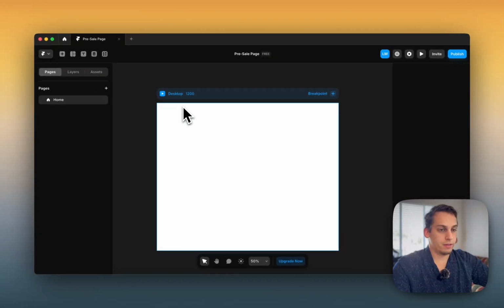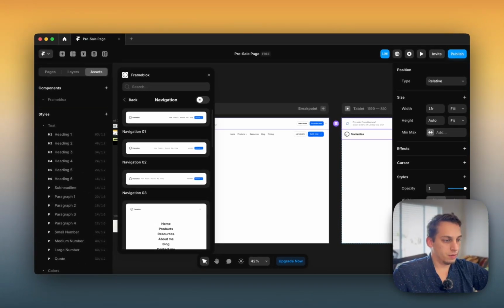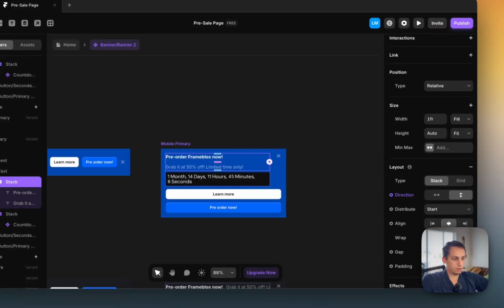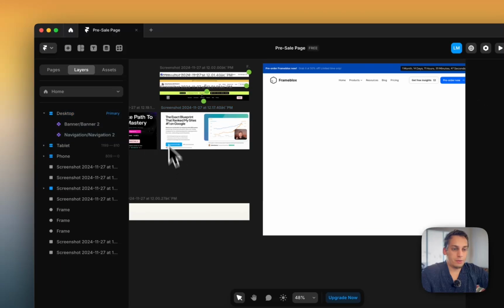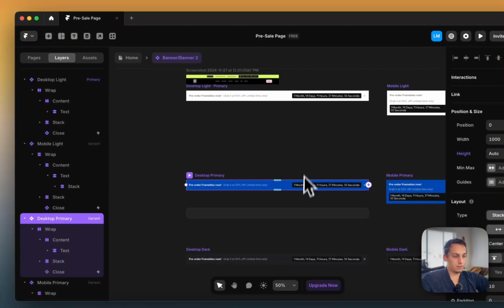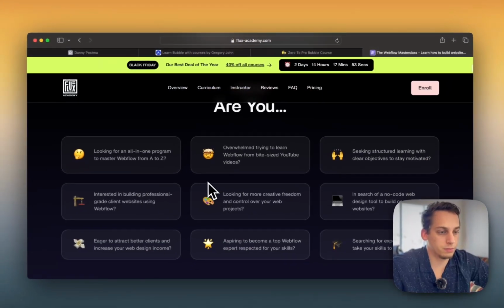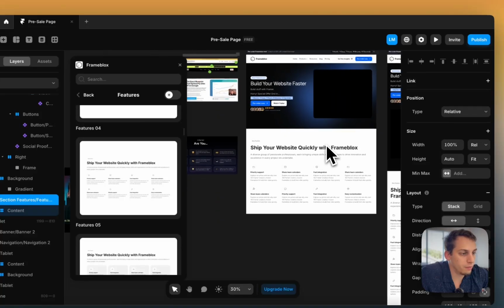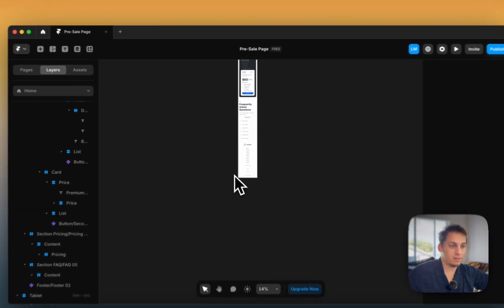Design a Pre-Sale Landing Page from Inspiration to Design (Framer Tutorial)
SUMMARY 🎯
Watch me build a complete course pre-launch landing page in Framer! From gathering inspiration to final implementation, I'll show you my entire workflow using Frameblox components and Framestack features.

WHAT YOU'LL LEARN:
Finding design inspiration
Analyzing successful course sites
Structuring landing pages
Using component libraries
Implementing countdown timers
Pre-launch page optimization